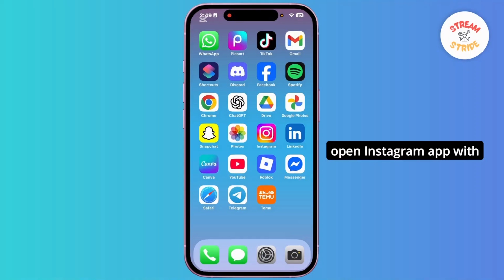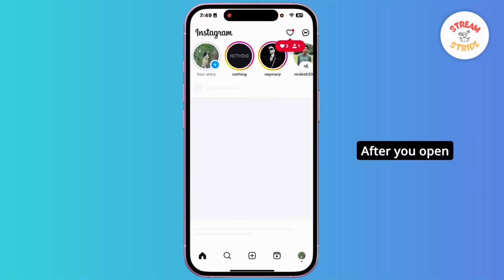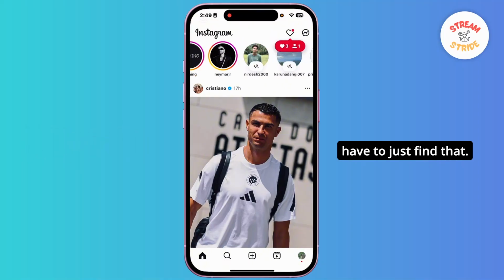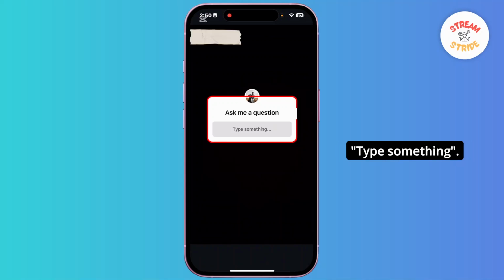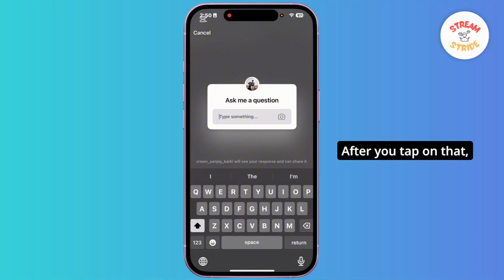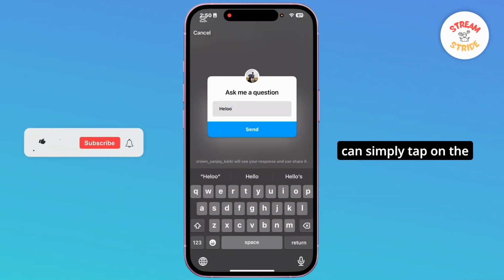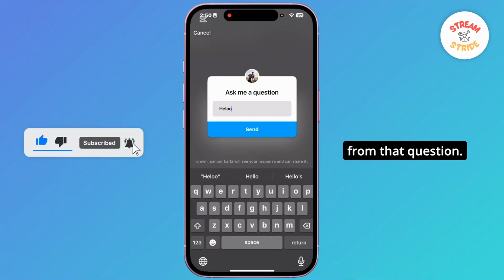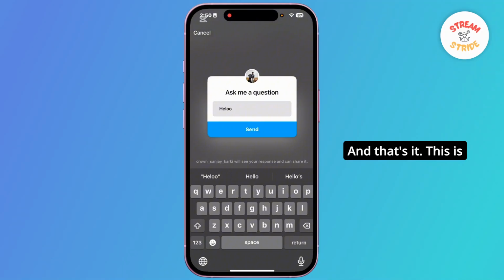HOW TO REPLY ASK ME A QUESTION ON INSTAGRAM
Welcome to our step-by-step guide on How to Reply Ask Me a Question on Instagram! If you’ve seen the “Ask Me a Question” sticker on Instagram Stories and want to know how to reply, you’re in the right place. We’ll show you exactly how to respond to Instagram question stickers, whether you’re replying to your followers or answering questions on your own story. From finding the question box to typing your answer and posting it, this video covers everything you need to know.

In this video, you’ll learn:

How to reply to Ask Me a Question on Instagram

How to answer Instagram Story question stickers

How to respond to questions on Instagram

How to use the Ask Me a Question feature

How to reply privately or publicly on Instagram Stories